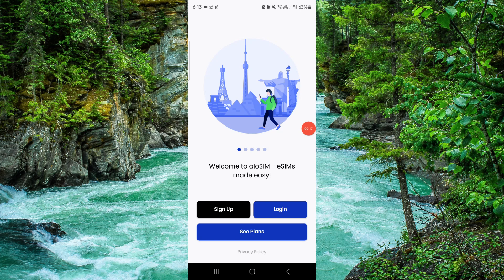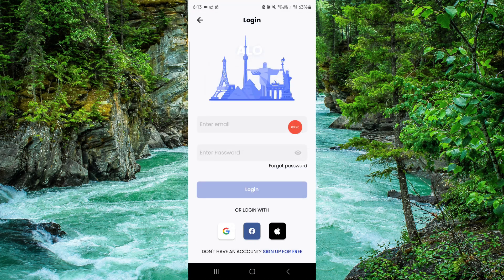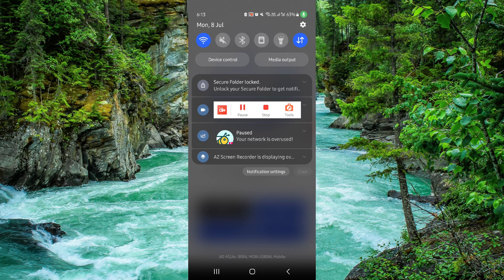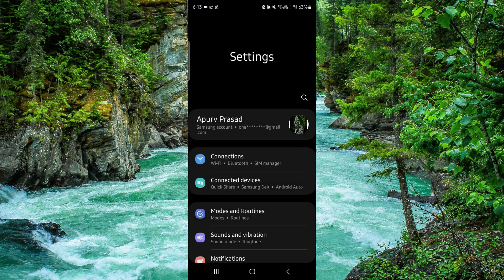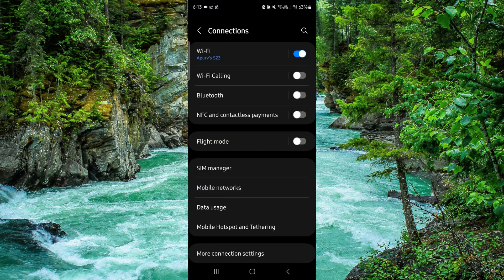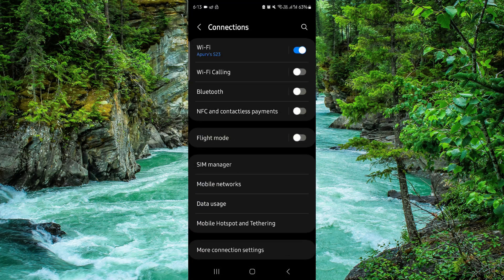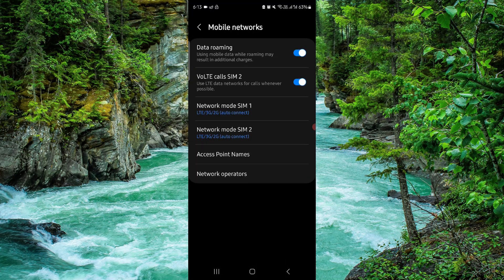✅ How To Activate Airalo ESIM on Android (Easy Guide)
In this video, we provide a simple and easy guide on how to activate Airalo ESIM on Android. Follow along to understand the steps and requirements for activating Airalo ESIM on your Android device.

Key Learning Points:
• Steps to activate Airalo ESIM on Android
• Tips for a successful ESIM activation